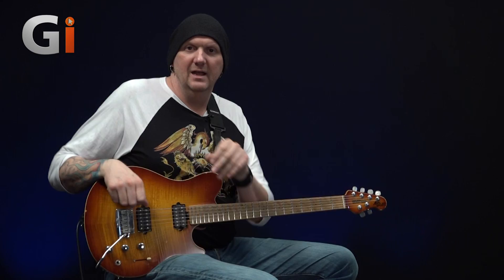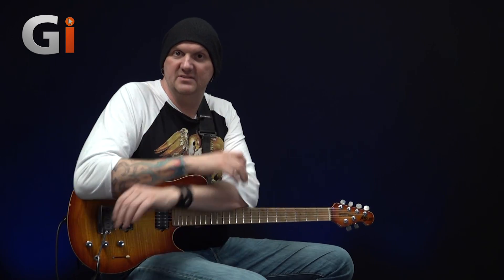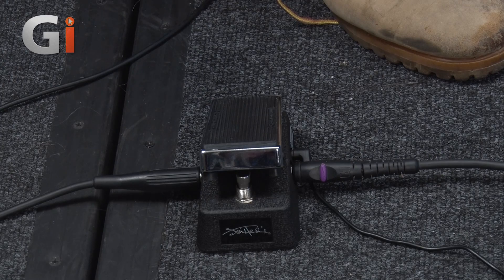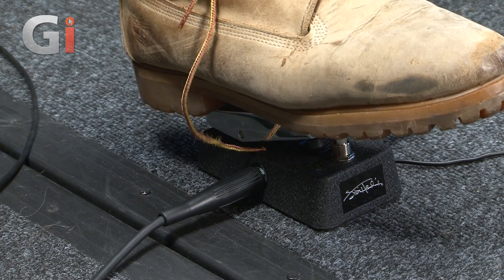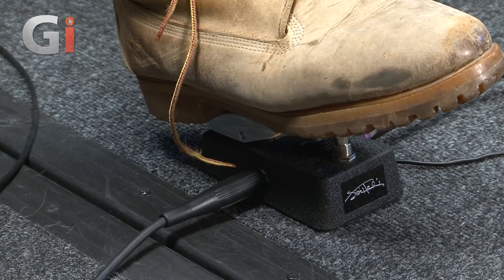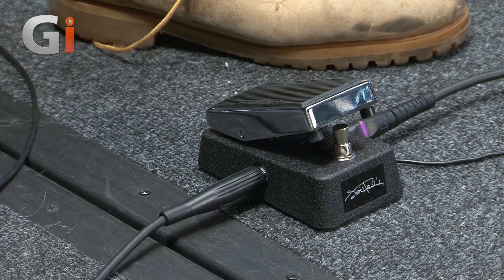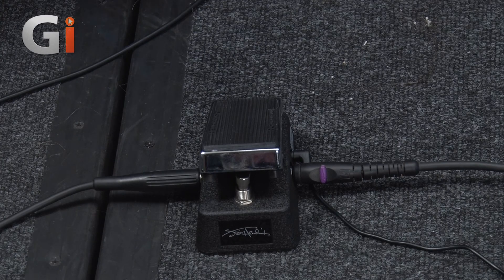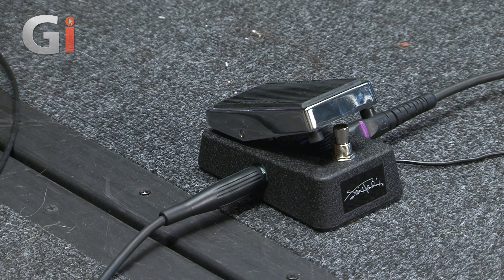MXR Jimi Hendrix JHM9 Mini Wah Pedal | Review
Dunlop/MXR celebrate guitar legend Jimi Hendrix with an official range of classic pedals in regular stomp and mini format with striking Hendrix artwork. Over the next two issues, Jamie Humphries takes a closer look at the full range of pedals that celebrate the tones that have inspired generations.